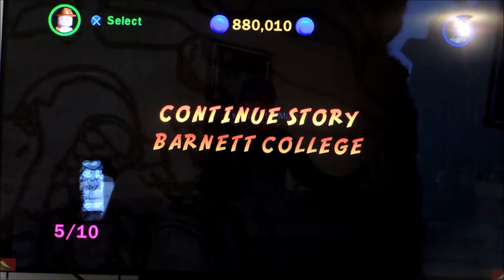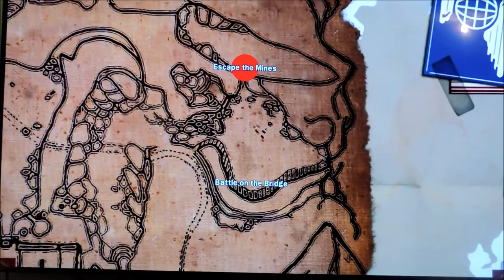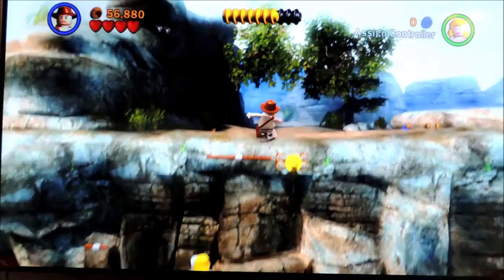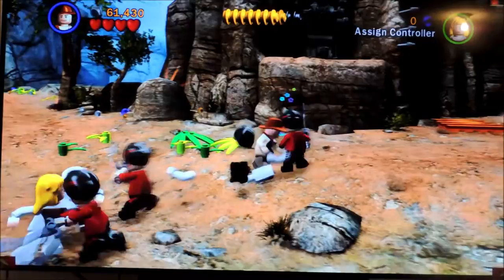Let's play Lego Indiana Jones the original adventures part 12: Mola Ram didn't trust the process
We head to battle on the bridge for a showdown between Indiana Jones and Mola Ram